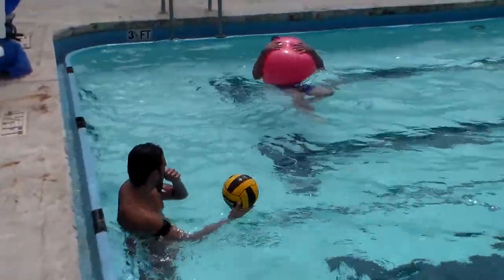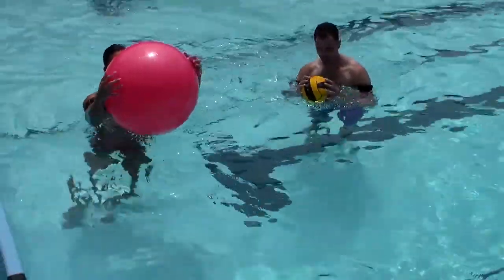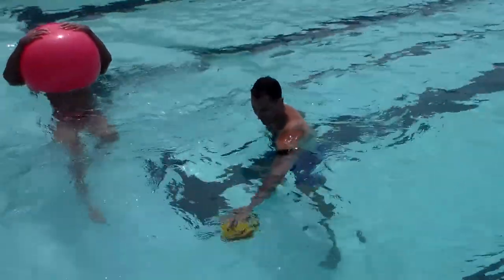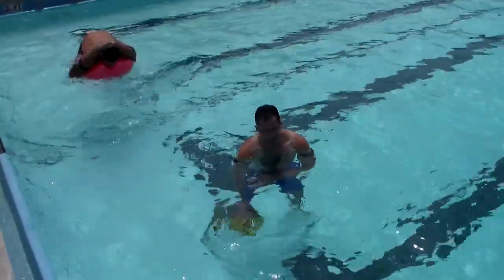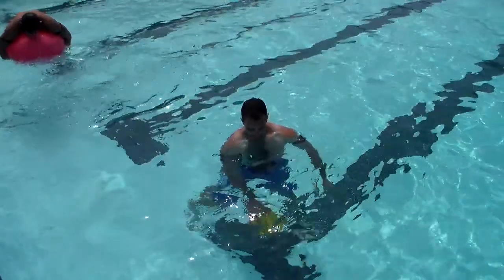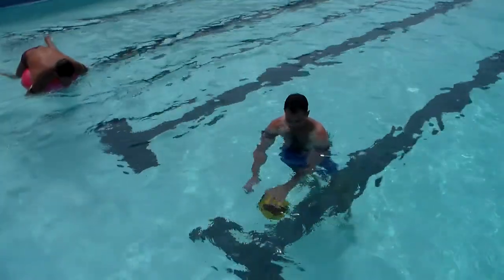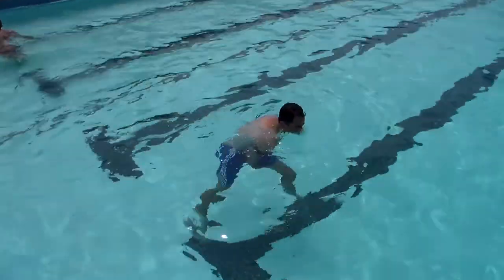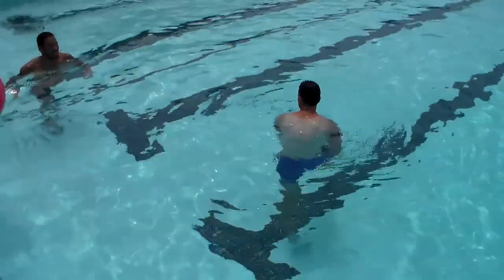KAATSU Aqua Inflated Ball Vertical Hold + KAATSU Aqua Sit-ups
KAATSU Master Specialist David Tawil and KAATSU Specialist Shotaro Shimazaki move ball underwater with a straight arm, then alternate with KAATSU Aqua sit-ups at McGaugh Pool in Seal Beach, California